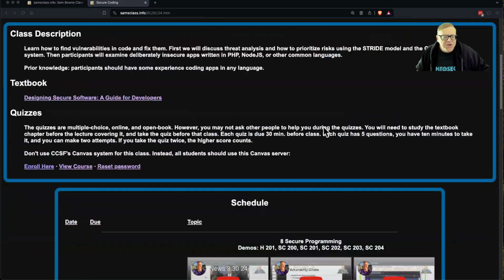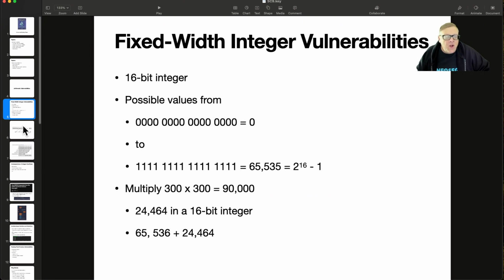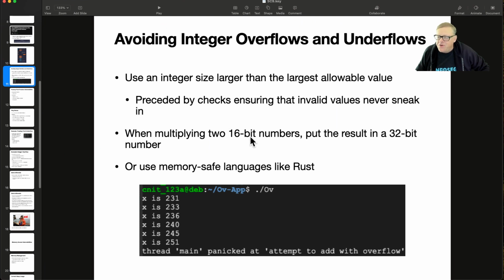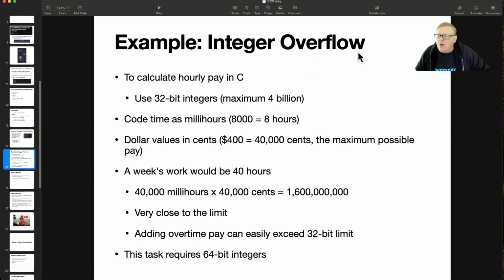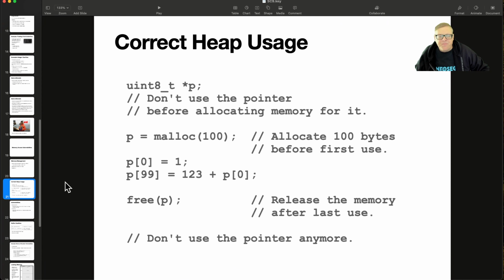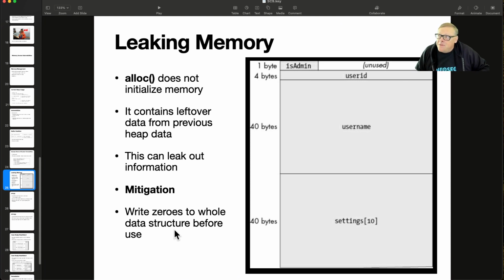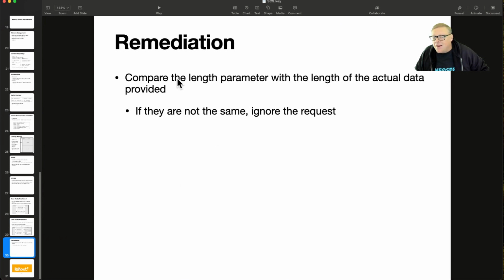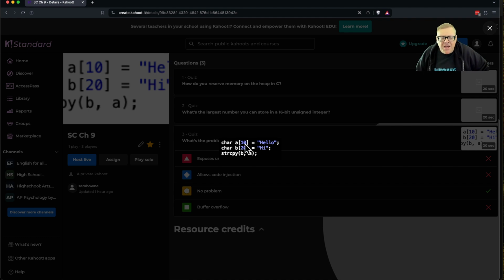SC Ch 9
For an unofficial college course in Secure Coding